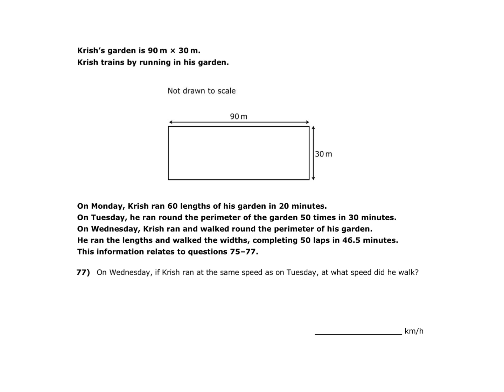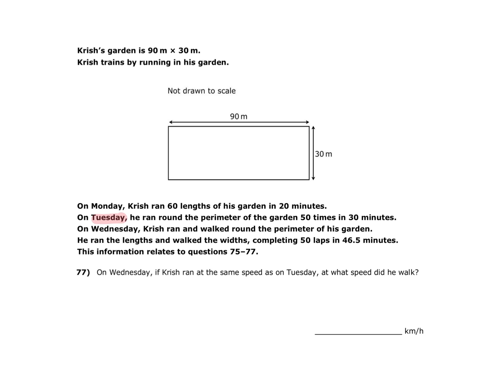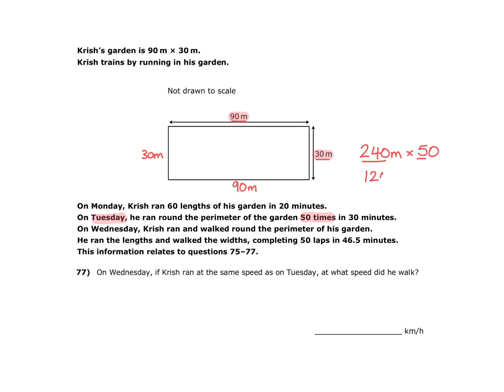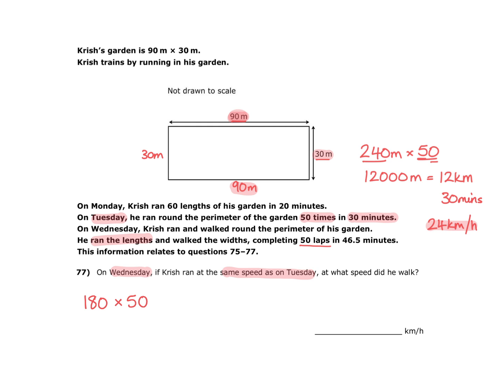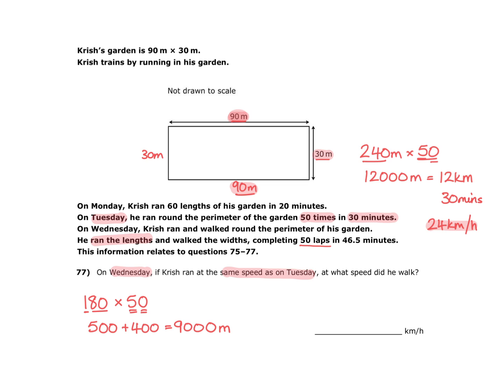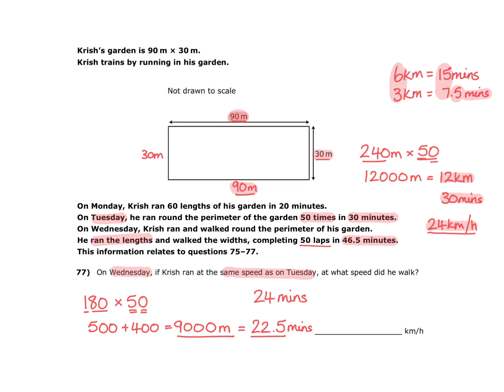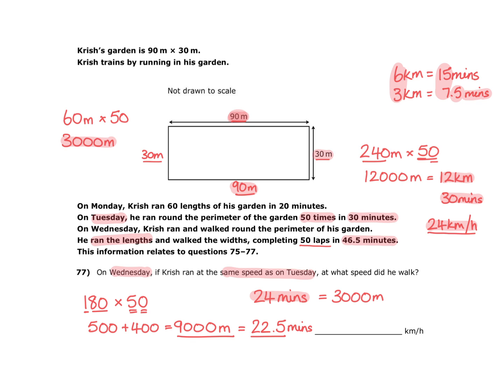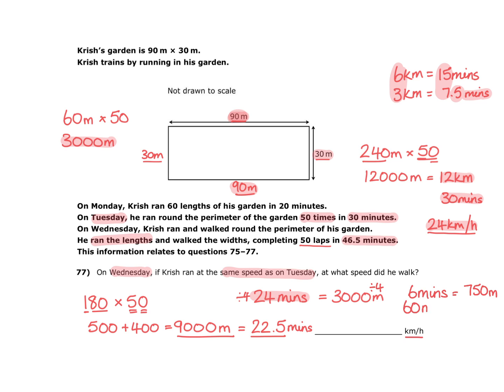11+ (11 Plus) Exam, Mathematics »Independent Schools« Speed, Distance & Time, Question 77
⬆️This is a sample video tutorial from 11+ Mathematics: Independent Schools, Speed, Distance & Time

✔️The pack covers all the key types of Speed, Distance & Time questions you need to know for the standard format 11+ Mathematics Exam